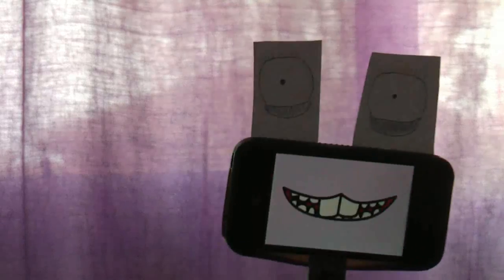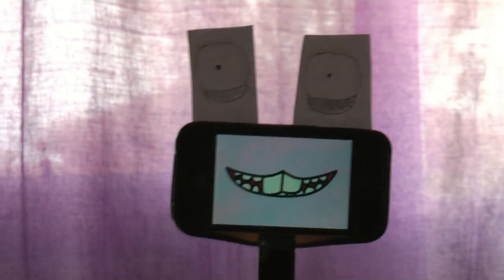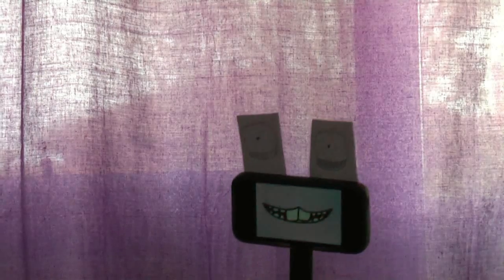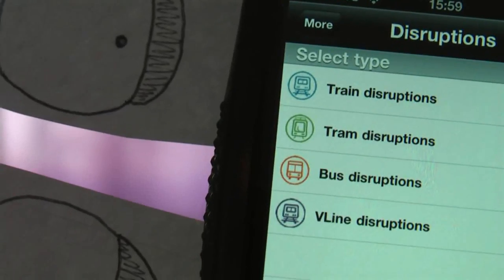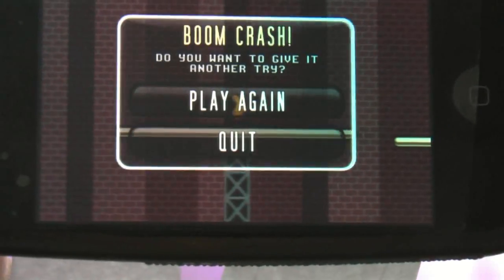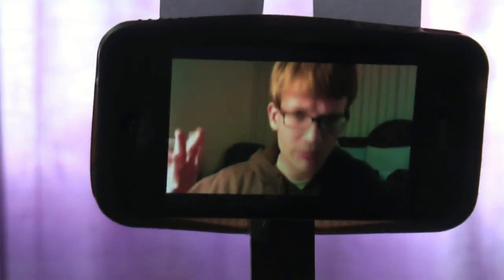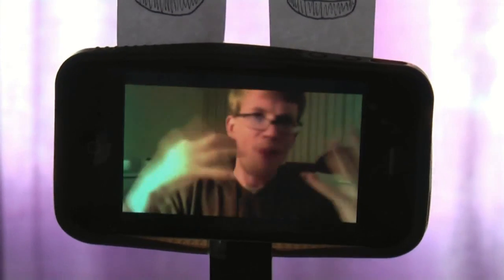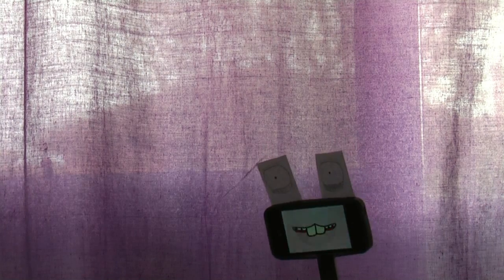3rd September - The top 5 iPhone apps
In which iVan the iPhone lists the 5 best iPhone apps available.